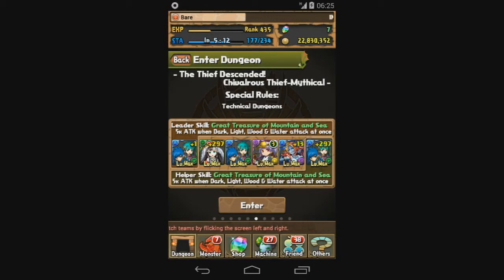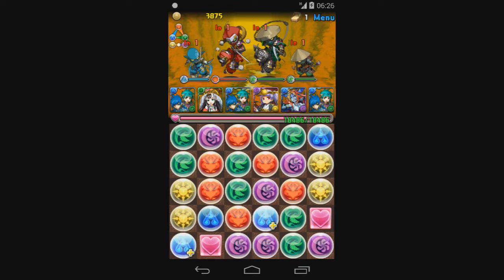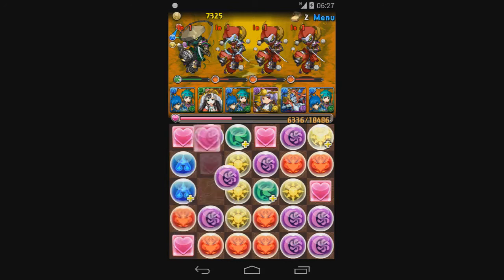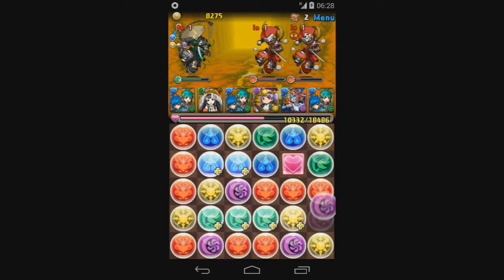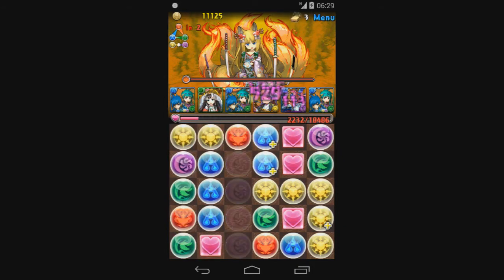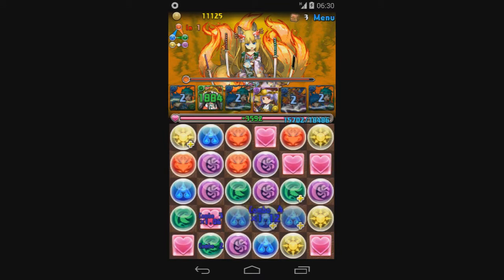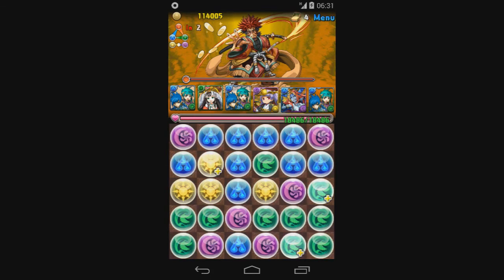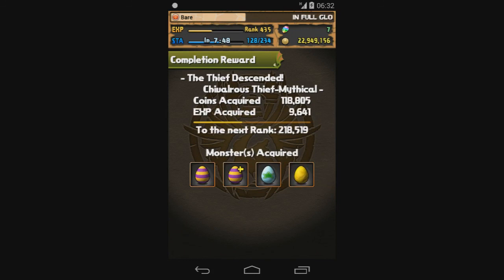[Puzzle & Dragons] Goemon Commentary - Mythical - Umisachi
Goemon commentary with Umisachi. Few notes about the team: kind of hastily thrown together. Kushinada for eating Goemon's first attack, Yomi for D/L attributes and orb time(always lovely), Is and 2nd Umisachi for water main attribute.